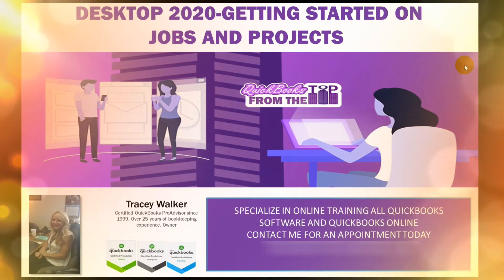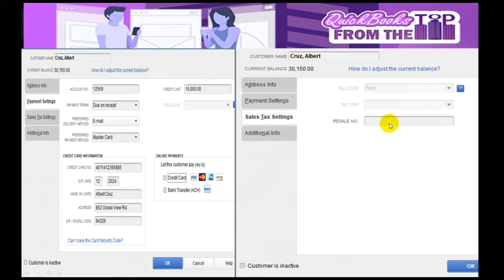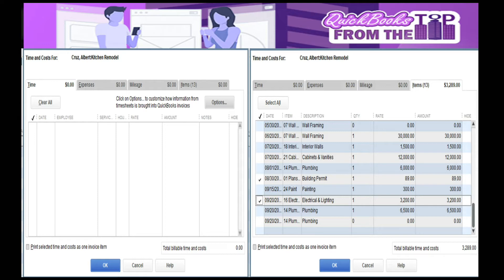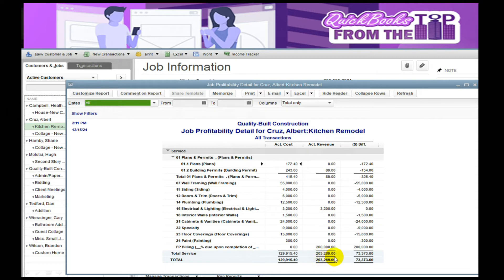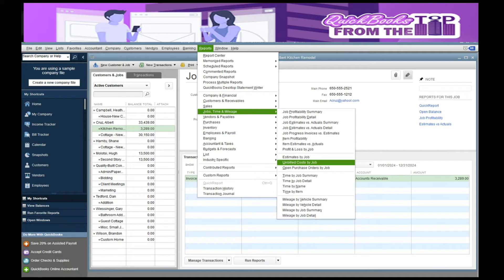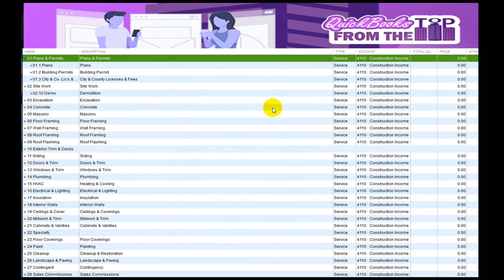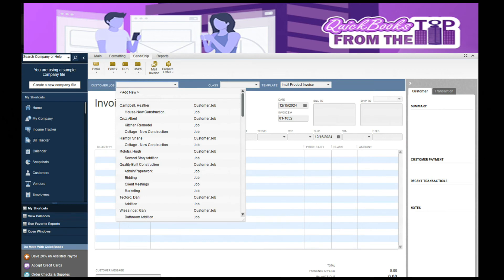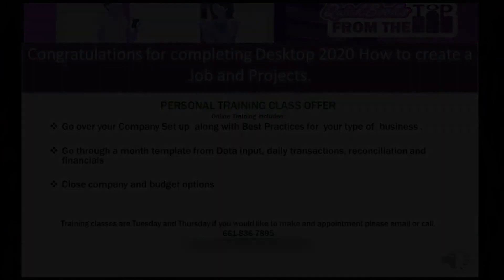How To Use Jobs and Projects | Desktop 2020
Having trouble with Jobs and Projects in QuickBooks Desktop 2020 software? Let our expert instructor teach you how to manage and use Jobs and Projects in QuickBooks Desktop 2020 software. Our trusted instructor will take you from start to finish.